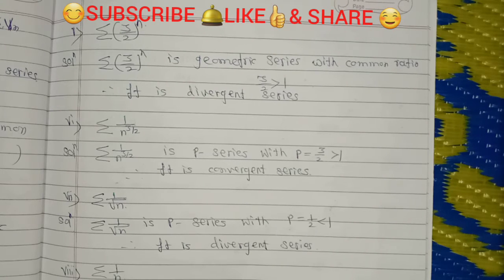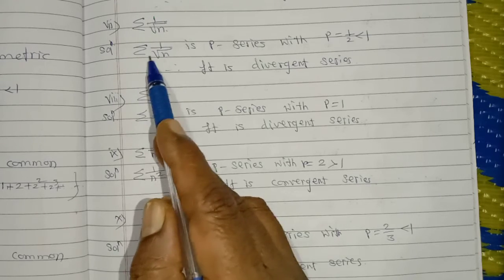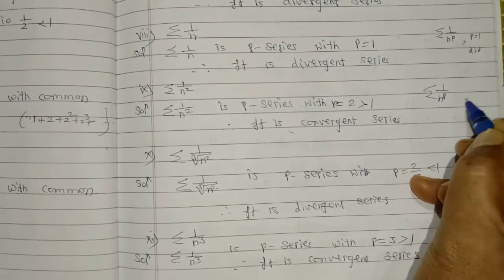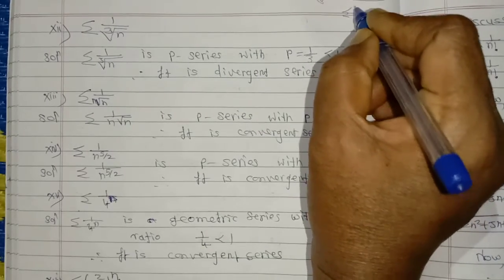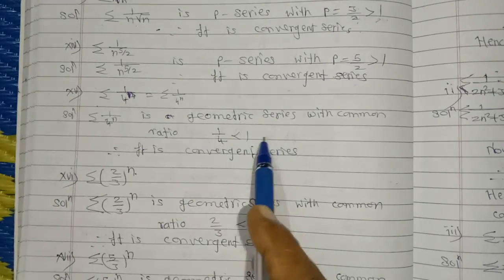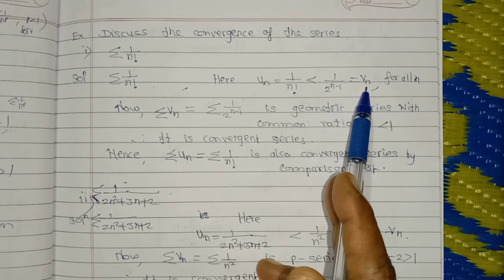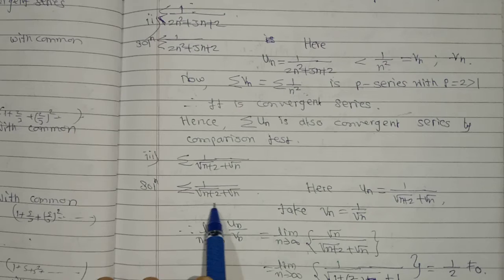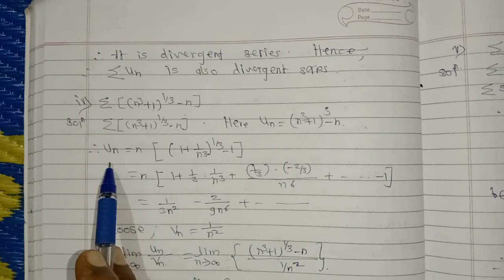INFINITE SERIES : PART - 6